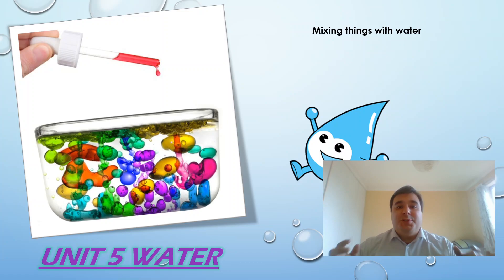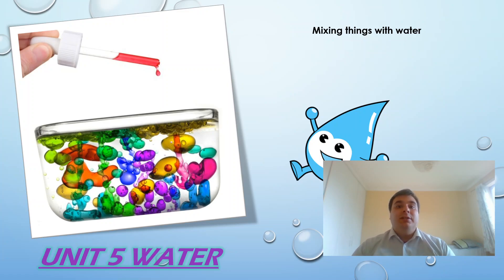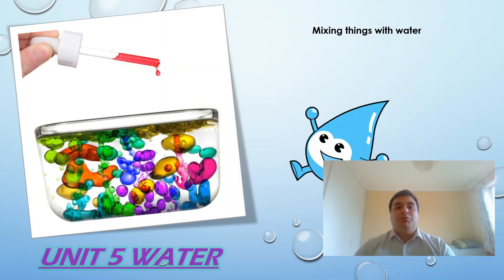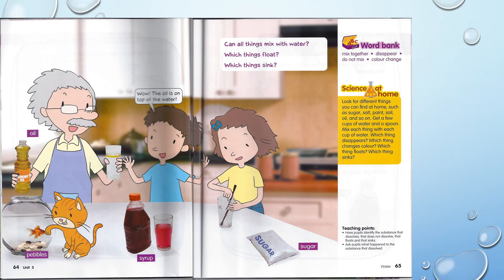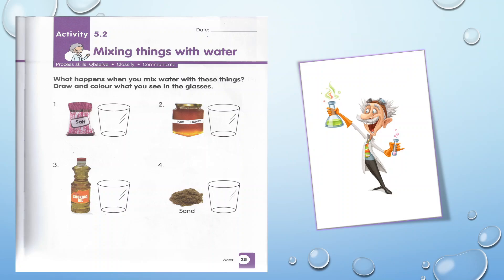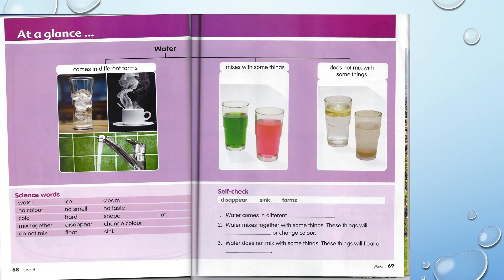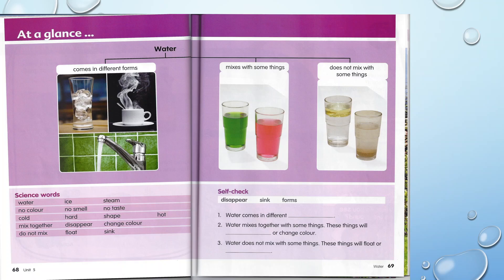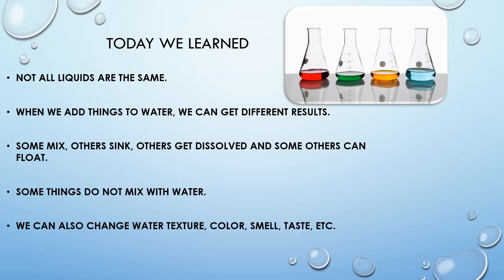Science "Lesson 11 Water". Segundo básico. Colegio Tabancura